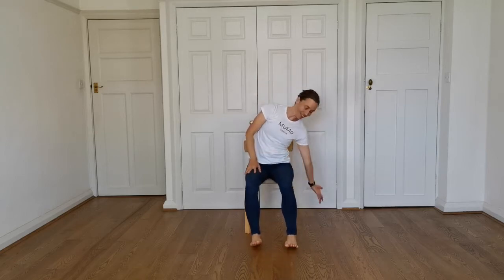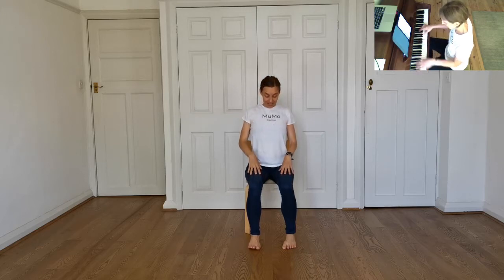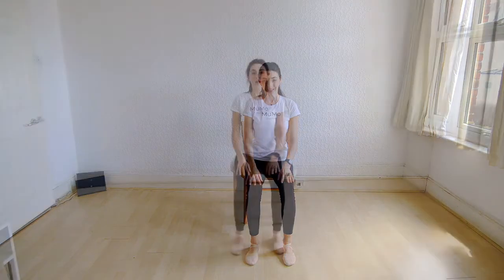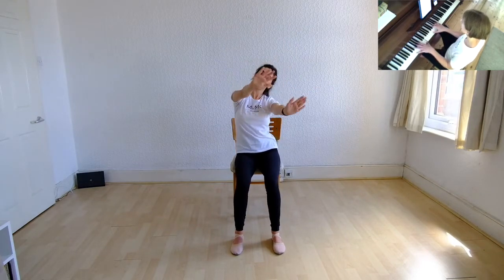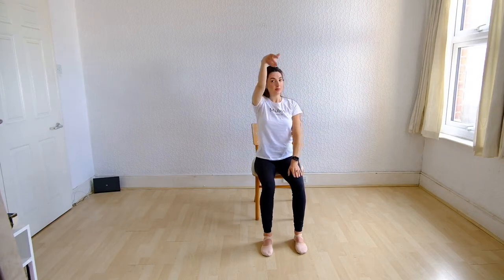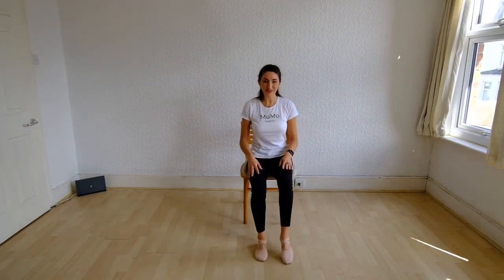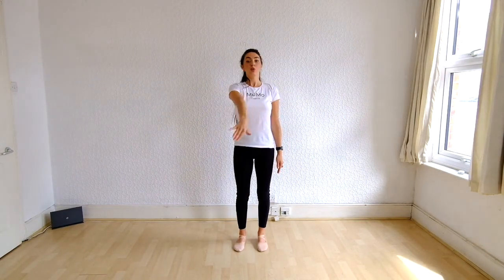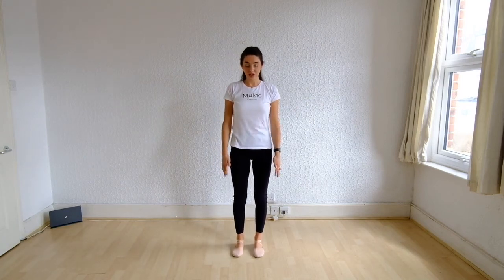Creative Dance for Older People & others with Parkinsons (Summer Programme) Theme:Pride & Prejudice4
Join MuMo artists Roosa Leimu-Brown (dancer), Louisa Dalton (dancer) and Nia Williams (musician) in six 30-mins inspiring music and movement sessions. Each session has a different theme to explore. These creative dance sessions are aimed particularly at older people (including people with Parkinsons’) but are also suitable for any age.